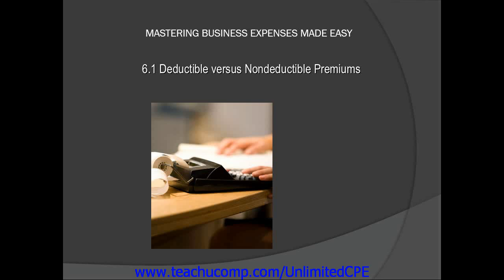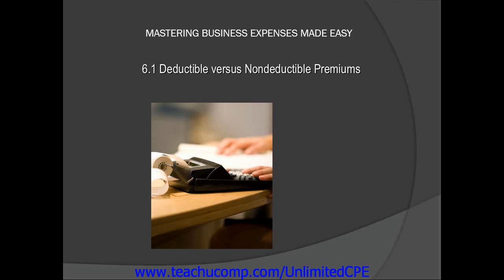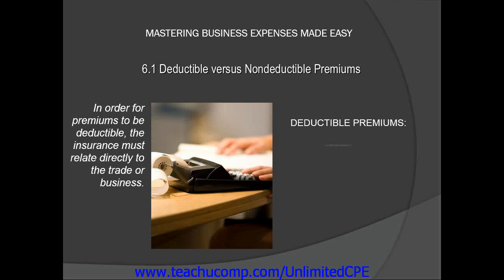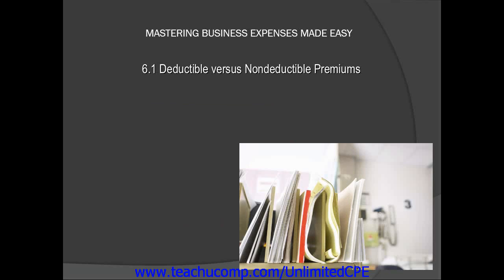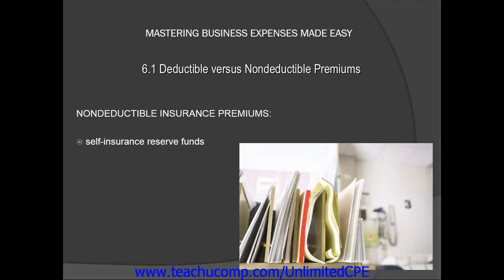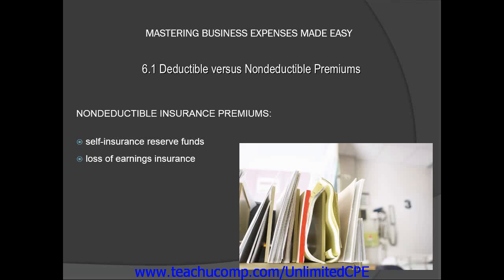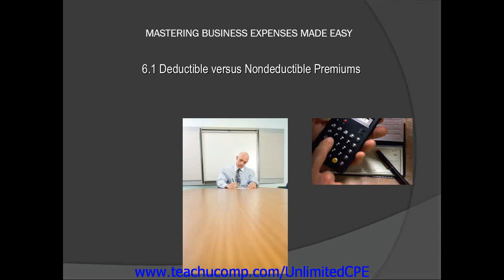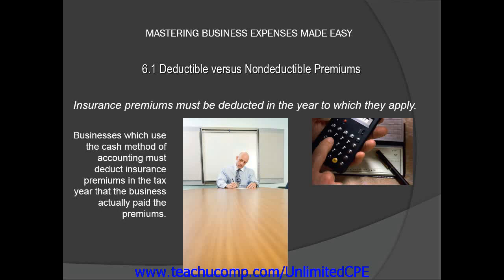CPE for CPAs and EAs 2013 Business Expenses Deductible vs Nondeductible Insurance Premiums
A clip from Business Expenses-CPE Edition:Introduction to Business Expenses Deductible vs NonDeductible Insurance Premiums .